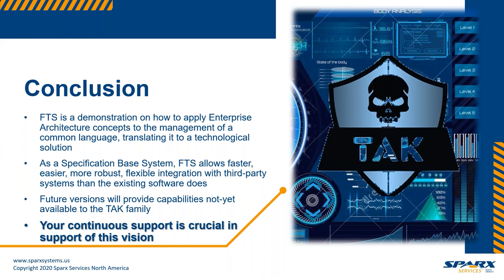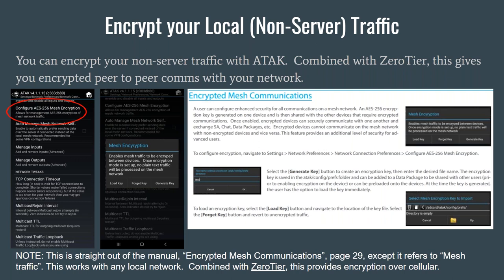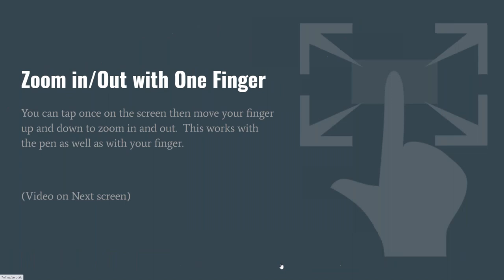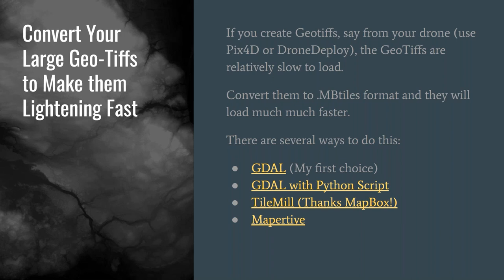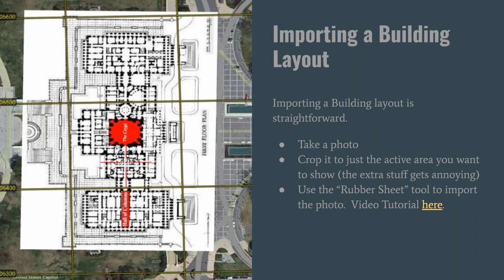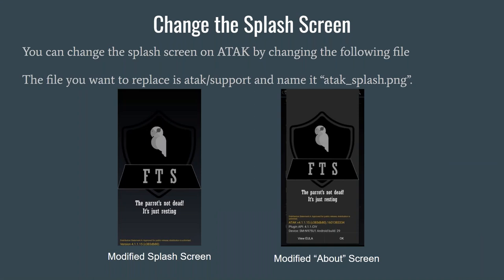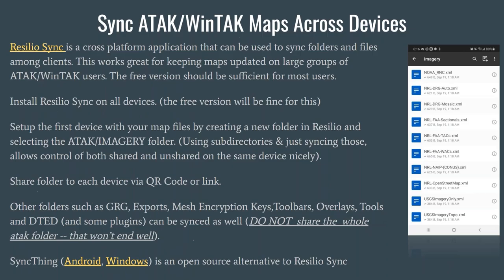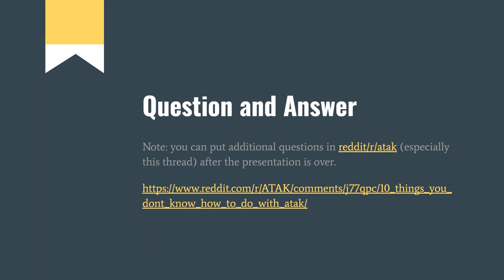12. 2020 OpenTAK Conference - 10 (20+) things you don’t know how to do with ATAK - Joshua Fuller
12. 10 things you don’t know how to do with ATAK - Joshua Fuller

For More on TAK:

ATAK/CivTAK, WinTAK,WebTAK and TAKServer (collectively, TAK) is a set of powerful enterprise-quality geospatial collaboration tools.  The system was developed by the Air Force Research Laboratory, and was initially conceived as a tool for military collaboration and a plan for technology transfer to the public at large, under 15 USC § 3710

The program is now administered by the TAK Product Center,

Net Tutorial (Setup Connectivity without a server: ZeroTAKServer)